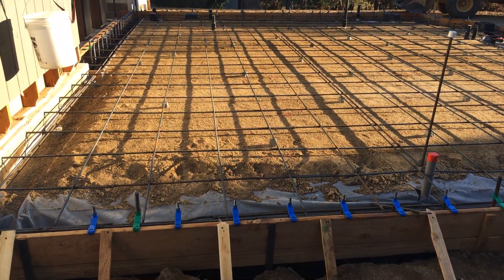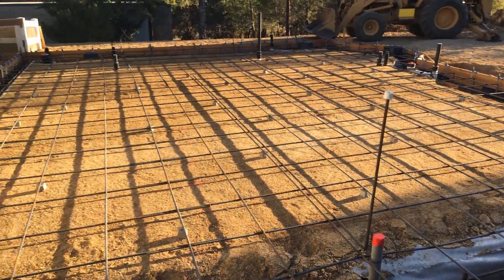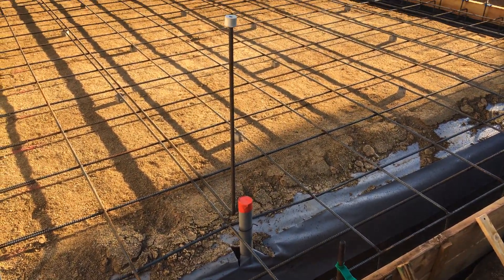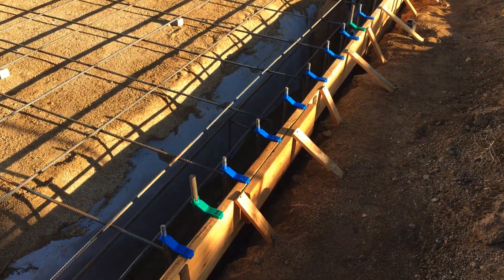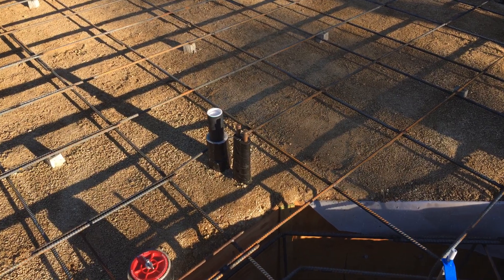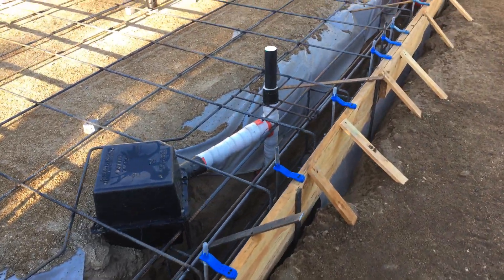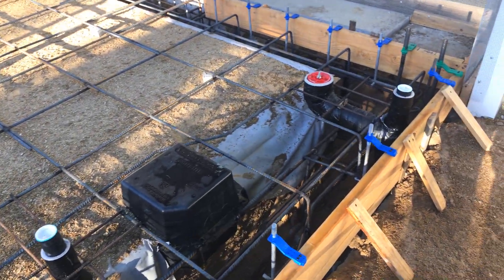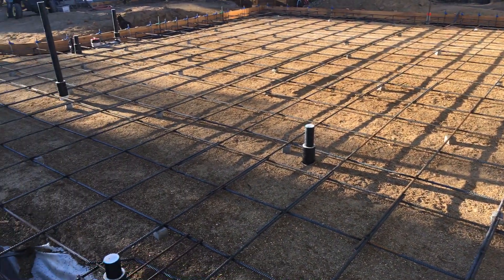Rebar and anchor bolt layout